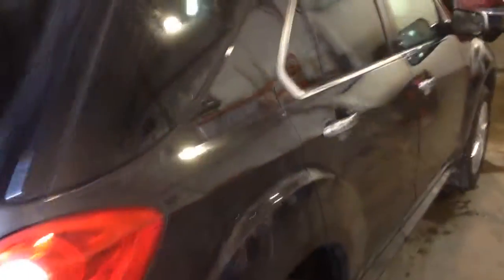2014 Chevrolet Equinox | Davis Chevrolet | Near Calgary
This used 2014 Chevrolet Equinox is a great fit for an affordable family vehicle with plenty of life left! Featuring many comforts like remote entry and vehicle start, power/heated side mirrors, AWD, bluetooth, leather wrapped steering wheel, tilt/telescopic steering wheel, 4 wheel disc brakes, and much more!

127398